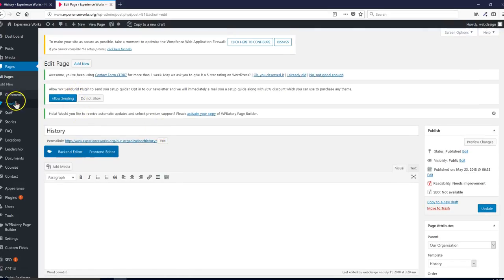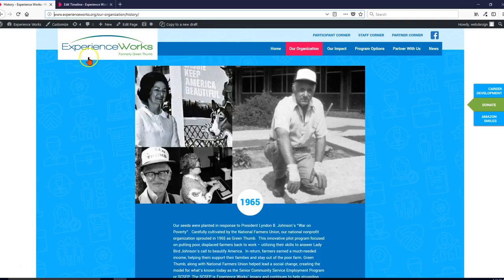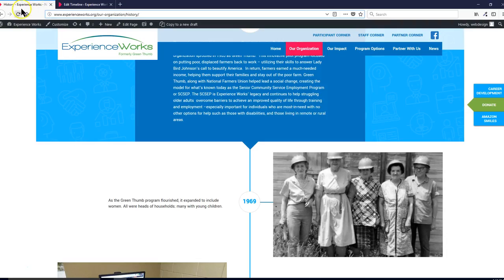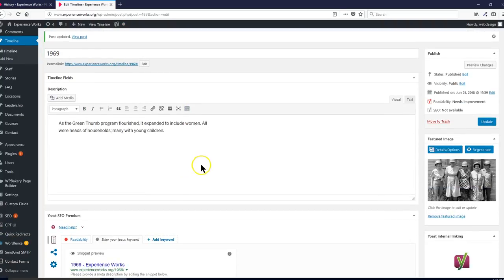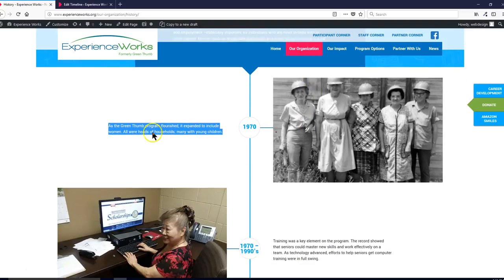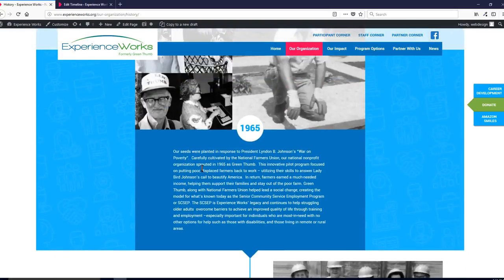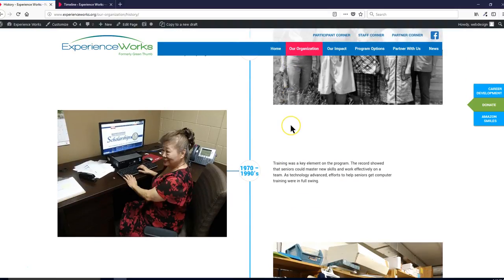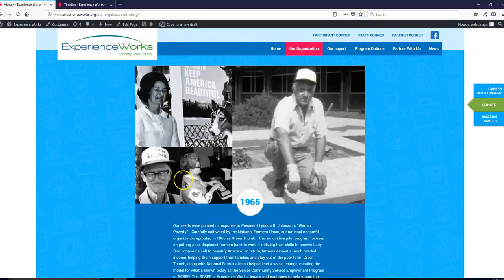ew history timeline